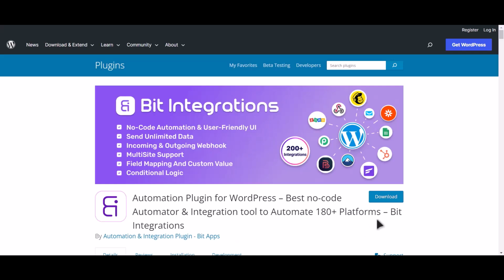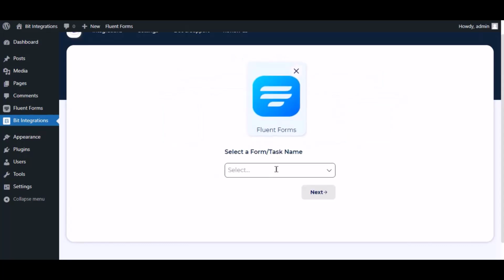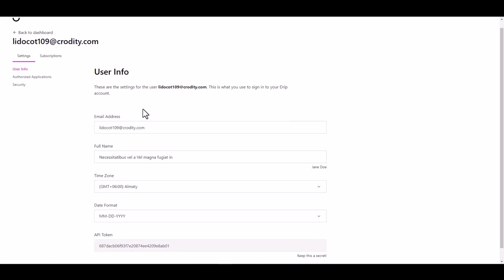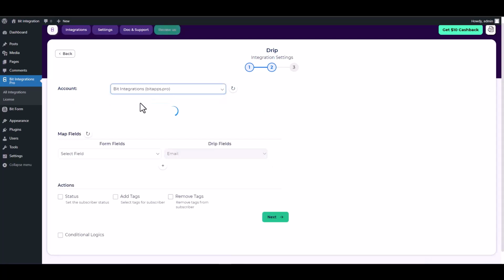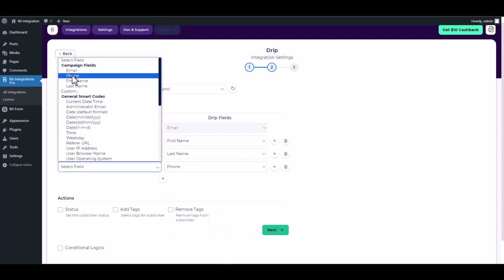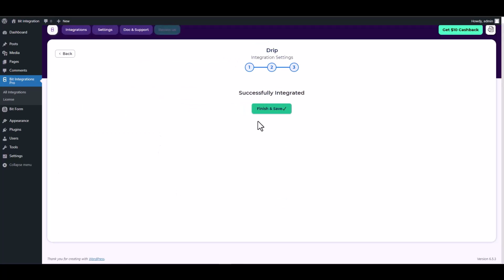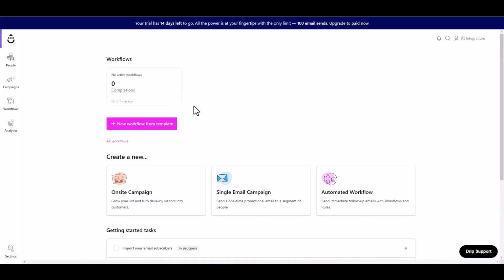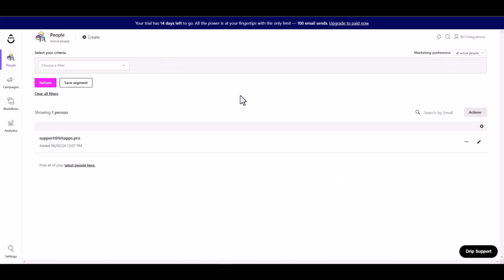Integrating Fluent Forms with Drip | Step-by-Step Tutorial | Bit Integrations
🔗 Ready to supercharge your email marketing with seamless form integration? Join us on our YouTube channel for an in-depth tutorial where we demonstrate the integration of Fluent Forms with Drip using the Bit Integrations WordPress plugin. Learn how to effortlessly connect these tools to automate your email campaigns and manage your subscribers effectively.

Follow along as we guide you through the step-by-step process of integrating Fluent Forms with Drip, enabling you to automate your email workflows, enhance customer engagement, and boost productivity. Say goodbye to manual email tasks and welcome automated workflows for increased efficiency.

Key Highlights:
✅ In-depth walkthrough for integrating Fluent Forms with Drip using Bit Integrations for WordPress.

Whether you're a marketer, business owner, or WordPress enthusiast, this integration empowers you to seamlessly merge Fluent Forms with Drip. Watch now to revolutionize your email marketing efforts!